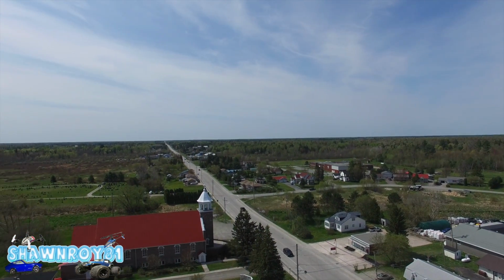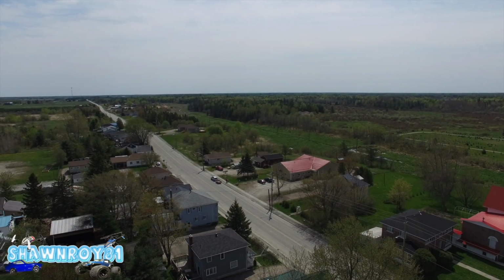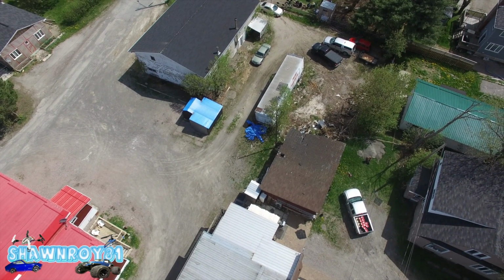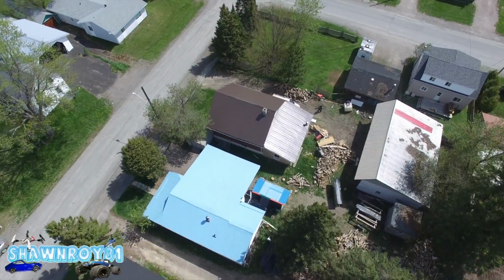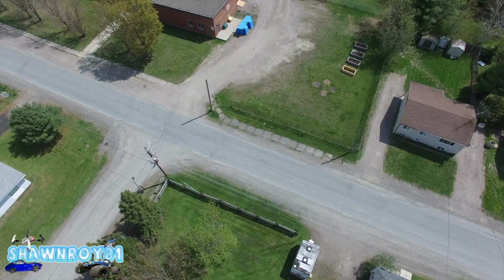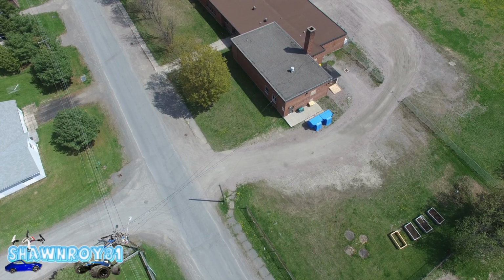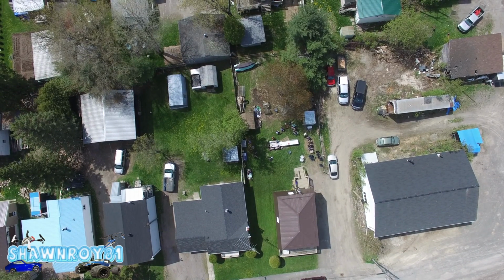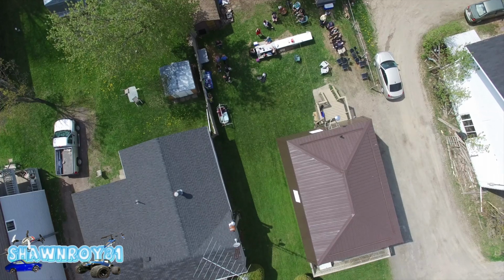Took my DJI Phantom 3 Professional for a quick flight in Noelville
As always this guy never gets enough play time...LOL...along with everything else in the collection. This is a quick flight I took when I was at my aunts place in Noelville about 10mins from my home town of French river. As always old faithful came home and made me look like a pro. Any questions or comments please leave them below.